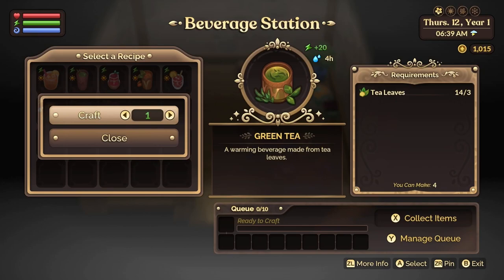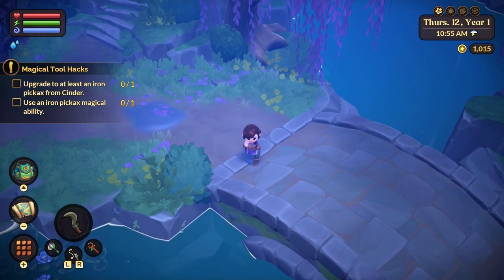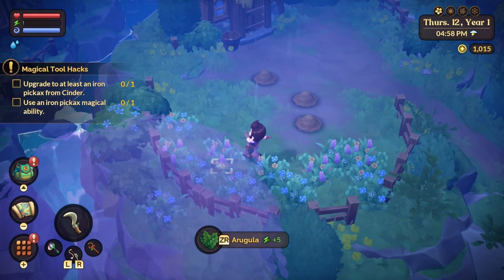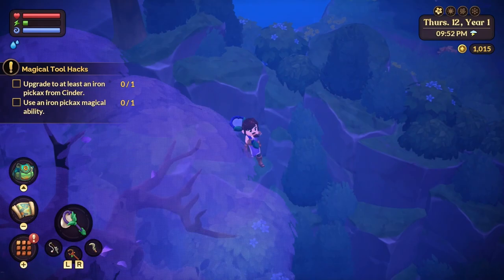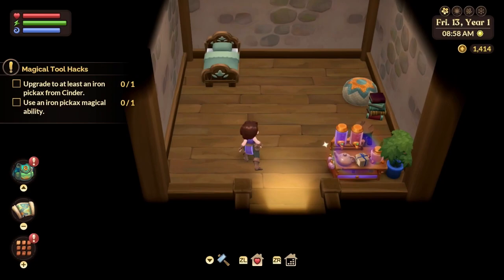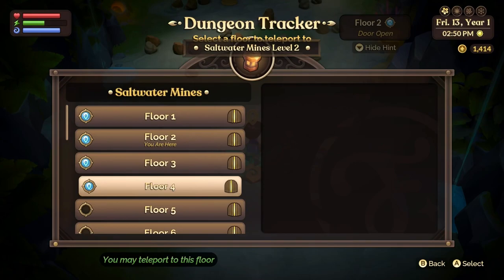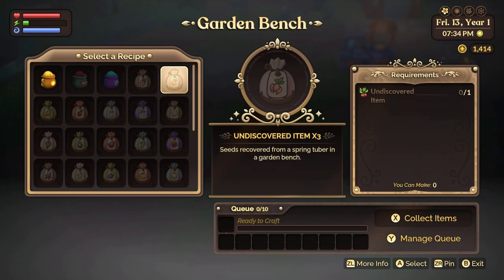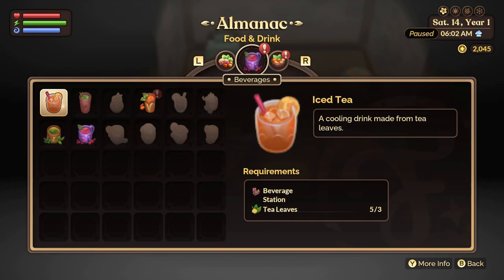Bug Bits and Cauliflower Seeds! | Fae Farm *ASMR* | Part 7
Come watch as I farm, craft, explore and adventure my mellow way through this cosy life/farm sim RPG adventure in the enchanted world of Azoria! We'll make friends, decorate us a comfy, cosy home and live our best farmer/adventurer life!

Fae Farm is available on both PC and Nintendo Switch, and I am playing the Nintendo Switch version. Here's a link to the PC version on Steam